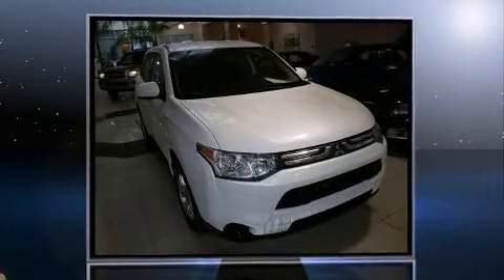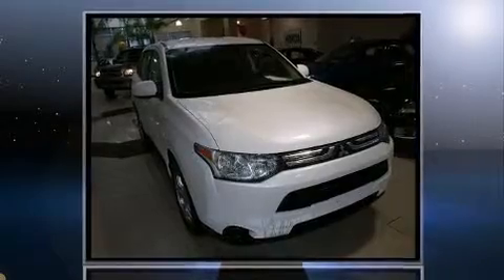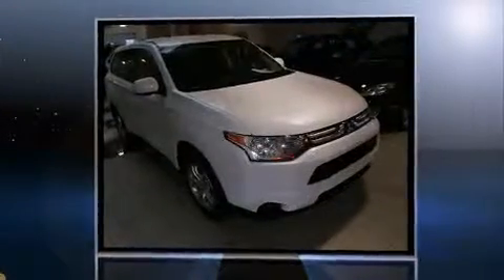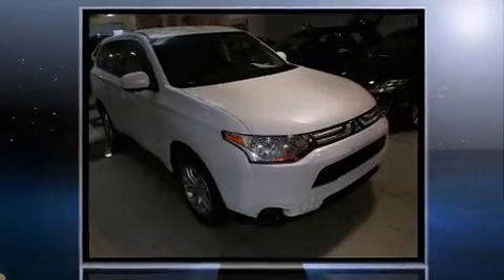2014 Mitsubishi Outlander ES 4WD in Gatineau, QC J8Z 3J6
MEGA AUTOMOBILE
1261 ST. JOSEPH BLVD.

Come test drive this 2014 Mitsubishi Outlander. It features an automatic transmission, 4-wheel drive, and a 2.4 liter 4 cylinder engine. Mitsubishi prioritized comfort and style by including: a trip computer, telescoping steering wheel, skid plates, remote keyless entry, cruise control, a roof rack, and power windows. Premium sound drives 6 speakers, providing you and your passengers a sensational audio experience. With side curtain airbags supplementing the rest of the safety network, you can be assured that you and your passengers will experience top-tier protection. We pride ourselves in consistently exceeding our customer's expectations. Stop by our dealership or give us a call for more information.